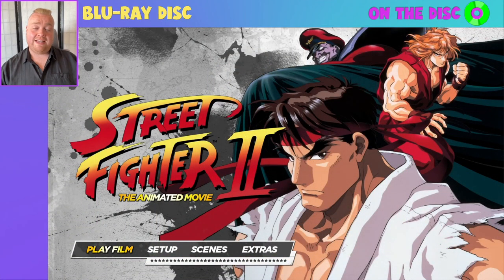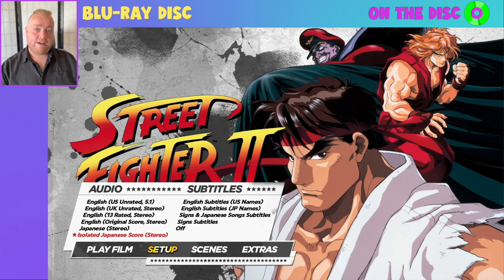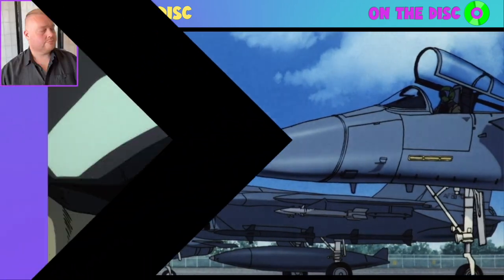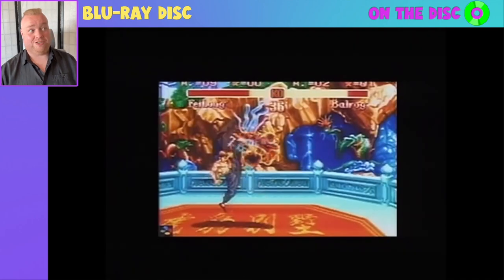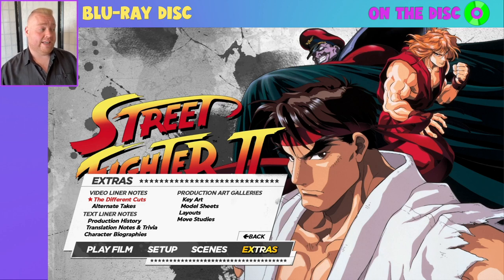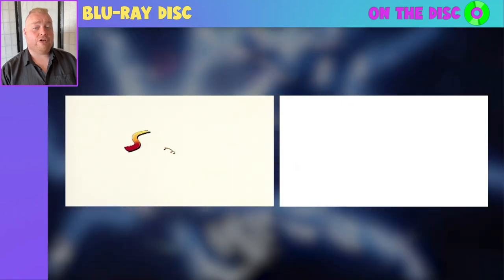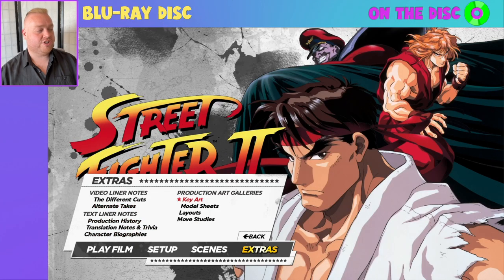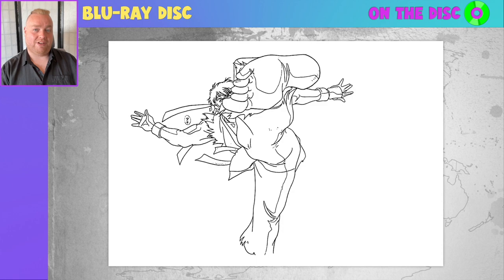On The Disc - Street Fighter II: The Animated Movie Blu-ray Collector's Ed.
Following on from my recent unboxing video, today we look what is On The Disc of the Street Fighter 2: The Animated Movie Collector's Ed. Blu-ray released by Discotek Media in North America. Spoiler: there's A LOT to delve into! From numerous audio options, to really informative liner notes. This is the most comprehensive english language version of the film there has ever been!

Chapter Points -
00:00 Intro
00:38 Main Menu
01:11 Setup Menu; so many audio options!
06:06 How the film looks; Preview of different subtitles
07:44 Difference in subtitles; Pop-up menu functionality
08:30 More Pop-up menu functionality; Scene Selection preview
08:55 Scene selection menu on Main Menu
09:17 The Extras Menu
09:59 Extra: Japanese Trailers
10:43 Extra: English Trailers
11:44 Extra: Interactive Movie Game Cutscene Collection
13:28 Extra: English Home Video Opening & Closing Credits
15:53 Extra: Titleless End Credits
16:58 Extra: The Different Cuts
17:53 Extra: Alternate Takes
19:00 Extra: Liner Notes - Production Information
19:32 Extra: Liner Notes - Translation Notes & Trivia
20:19 Extra: Liner Notes - Character Biographies
21:18 Extra: Production Art - Key Art
22:12 Extra: Production Art - Model Sheets
23:36 Extra: Production Art - Layouts
24:06 Extra: Production Art - Movie Studies
24:53 Outro